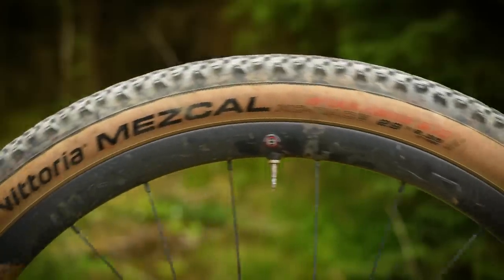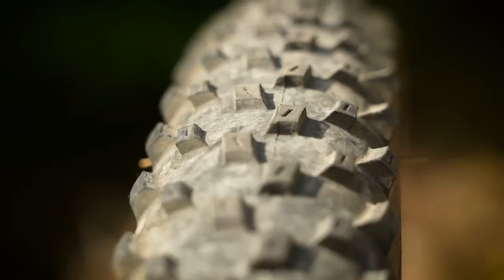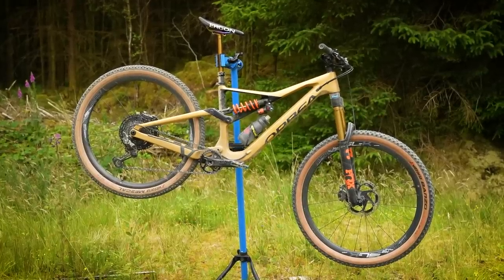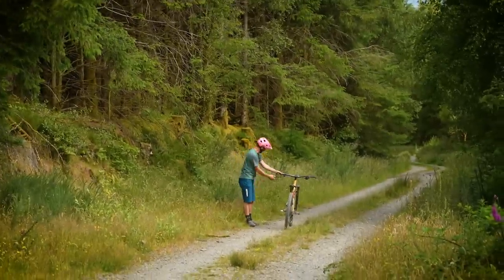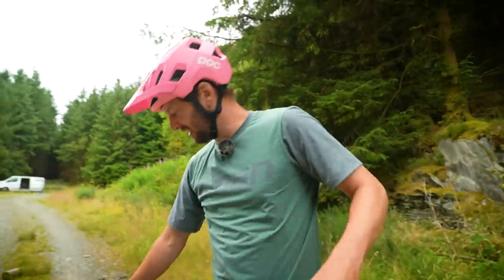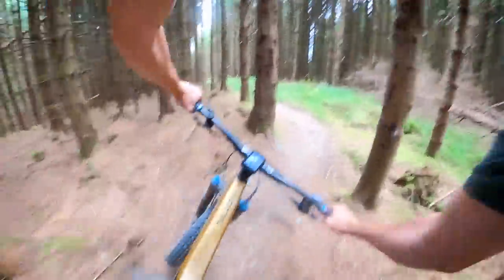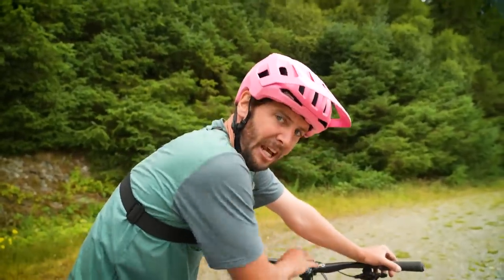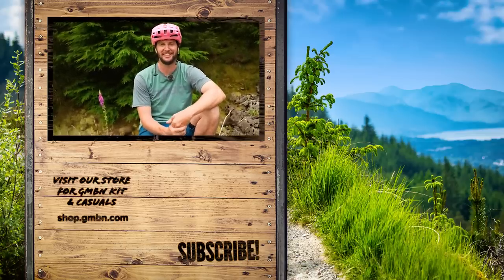Will Different Tyres Transform Your Bike?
The bicycle tyre market can be a minefield when it comes to choosing the correct tyre for your style of riding, with things like casing, compound and width to navigate through, how do you know what's going to suit you best and give you the most confidence? Join Rich Payne as he guides you through some MTB rubber fundamentals, helping you pick the best option for you & your ride!

⏱ Timestamps ⏱
0:00 - Intro
2:04 - The experiments
3:27 - Rolling resistance Enduro tyres
4:28 - Rolling resistance XC tyres
5:57 - Deceleration Enduro tyres
7:55 - Deceleration XC tyres
10:11 - XC lap

What type of tyres do you run on your MTB? Let us know down below! 👇

Look - AGST
Sojourn - Phello
Deep Space Samurai - Forever Sunset
Sojourn - Phello
Veri Peri - Molife
Havana - BLUE STEEL
Academia - Heyson